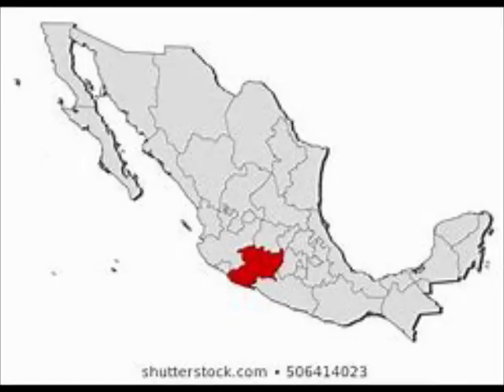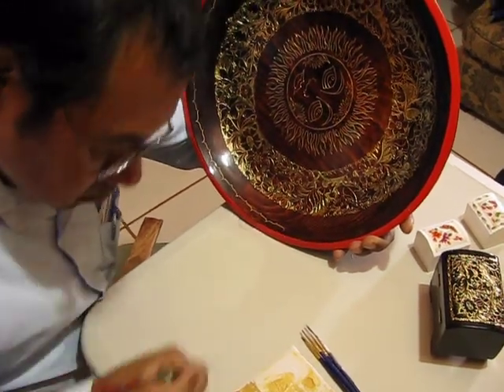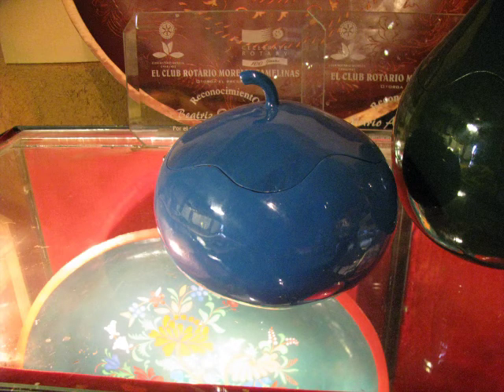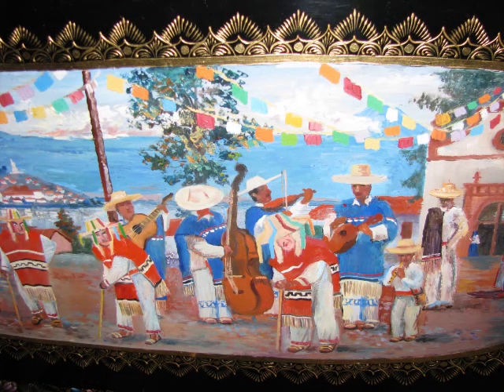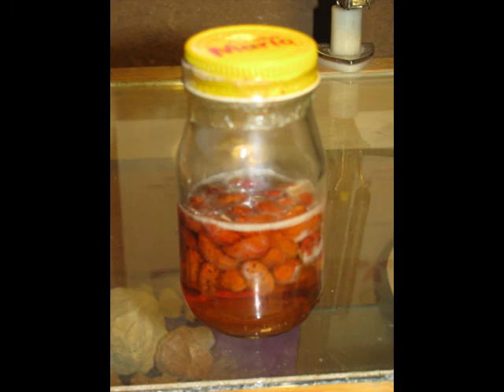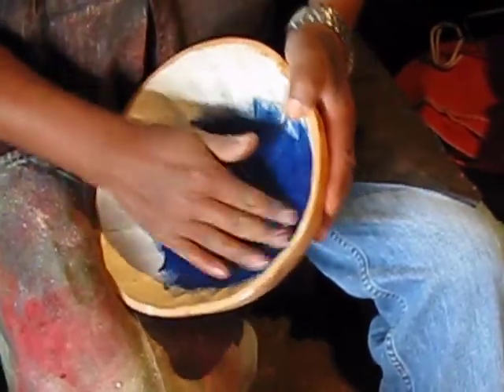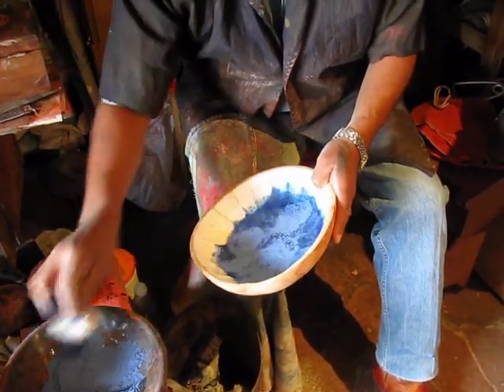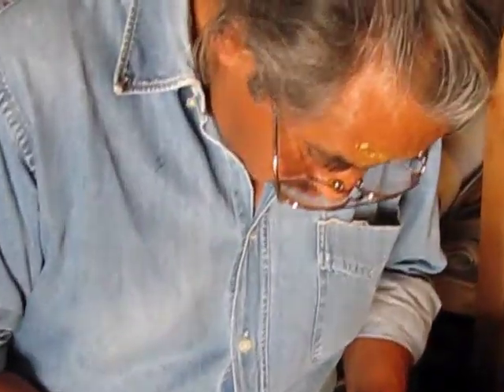ARTISANS OF MICHOACAN MARIO AGUSTIN GASPAR RODRIGUEZ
This video was shot in 2008 in Michoacan, Mexico. It profiles Mario Agustin Gaspar Rodriguez in Patzcuaro. Mario makes maque, a pre-Columbian form of lacquerware using local, natural ingredients.